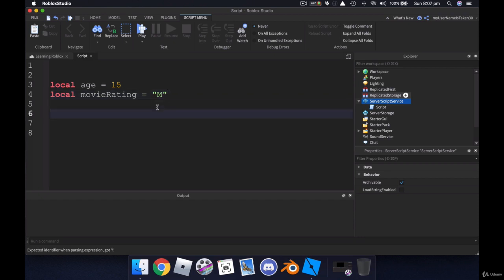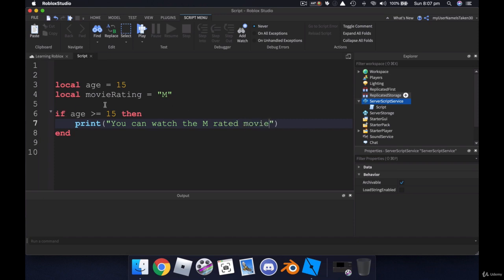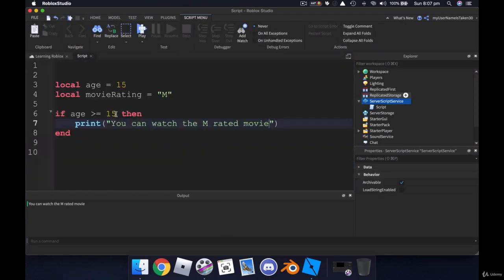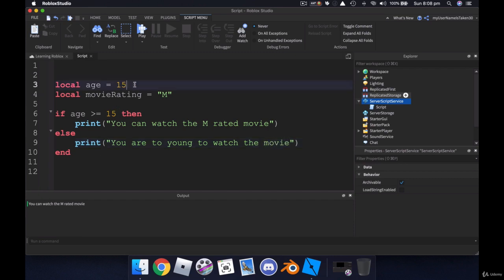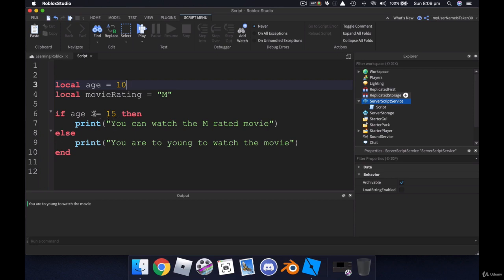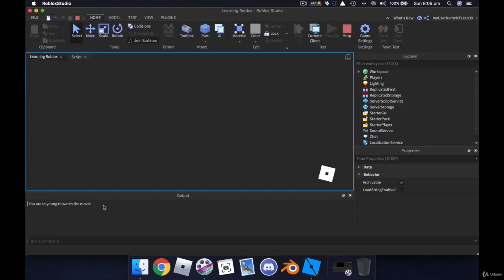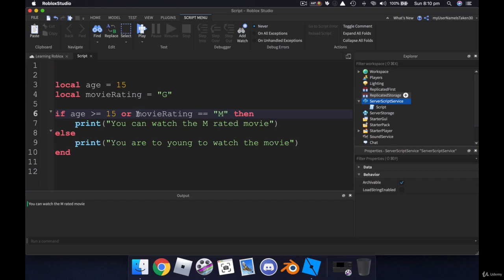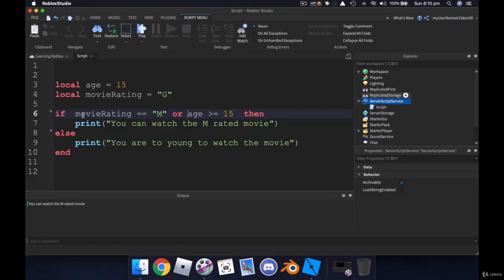Code Games in Roblox Studio Programming 0204 Conditional Statements